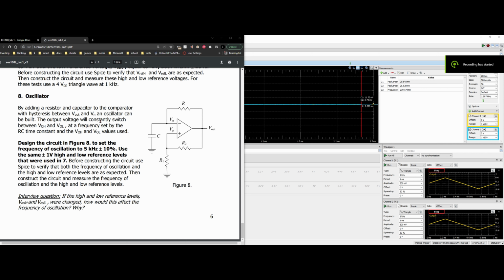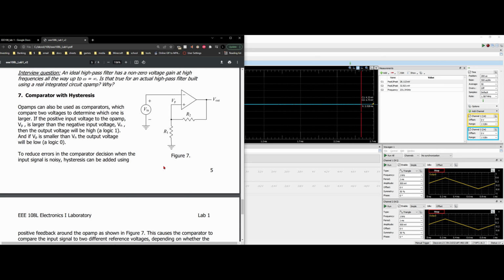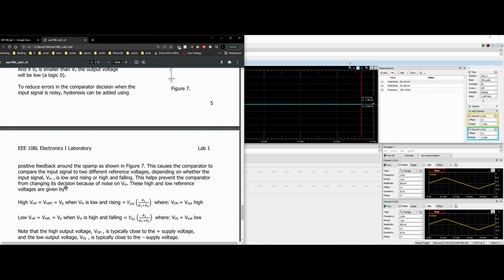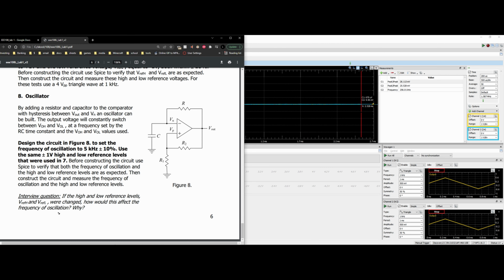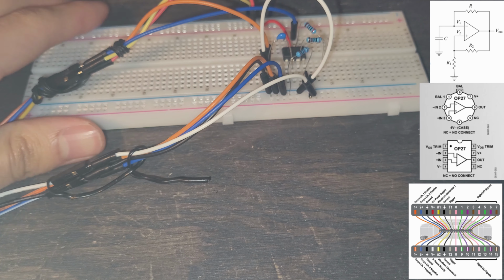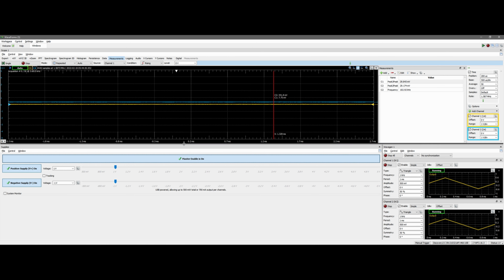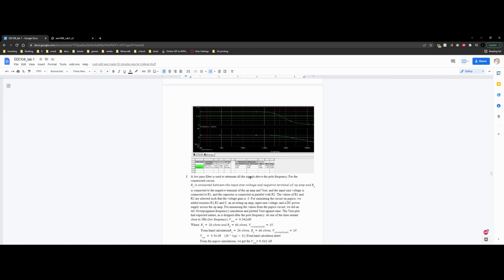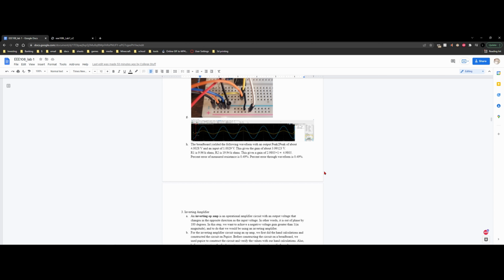Oscilator on breadboard & analog discovery (Electronics 1 LAB | Opamp Applications)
Topics:
Opamp Applications